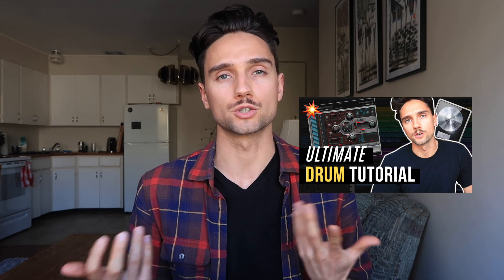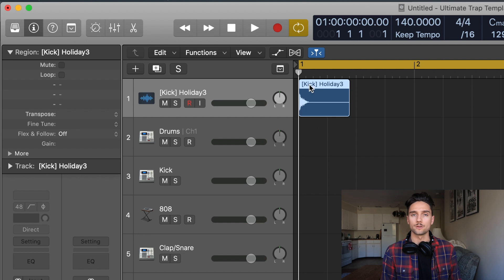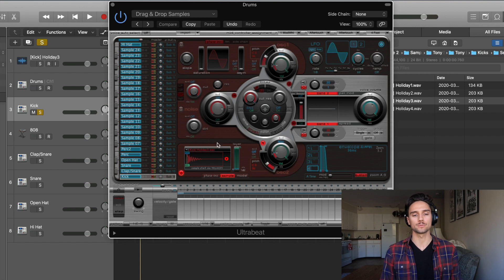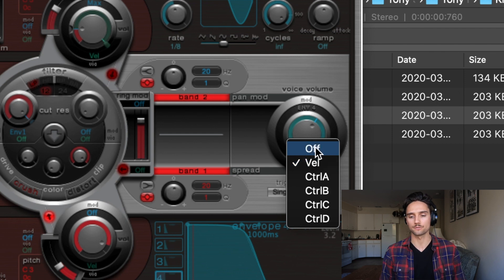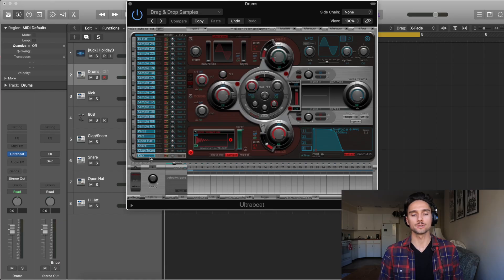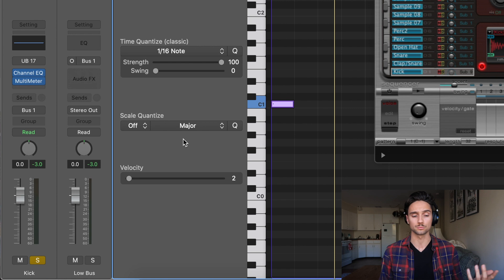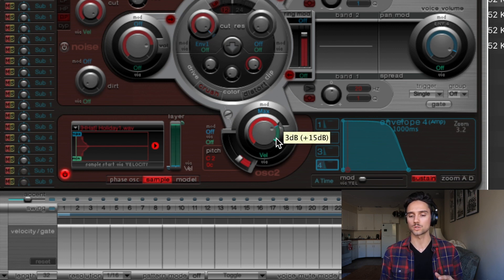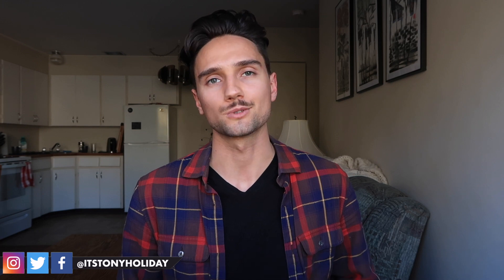The ABSOLUTE BEST way to do drums in Logic Pro X (PART 2) | Ultrabeat Tutorial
The first one got so much love that we had to do a part 2! In this video we're going to be further optimizing my original Trap Drum Template and making it so that Ultrabeat plays our 3rd party samples almost identical to what they sound like if you just drop an audio file into your DAW.

If you haven't watched the the first video yet I suggest you go and do that to understand the basis of what we're doing in Ultrabeat In basic terms, we're stripping Ultrabeat of all of it's default parameters and modulations so that it just plays the sample as it comes in and outputs an almost identical sample, this helps to avoid clipping or adding any additional gain that we don't want. Keep in mind, there is a slight amount of compression that happens within Ultrabeat.